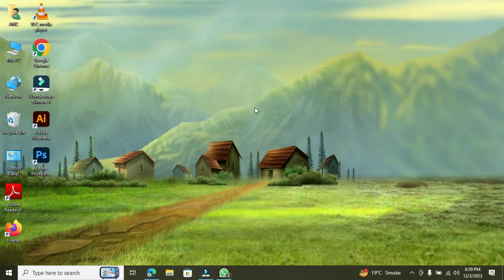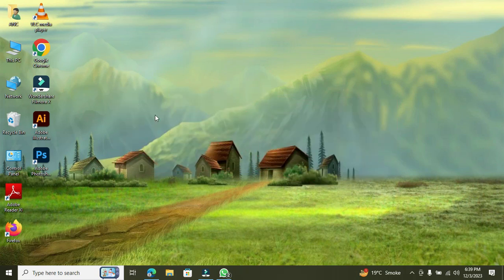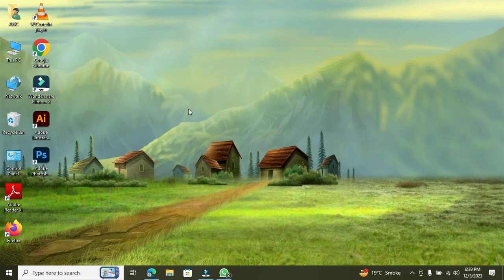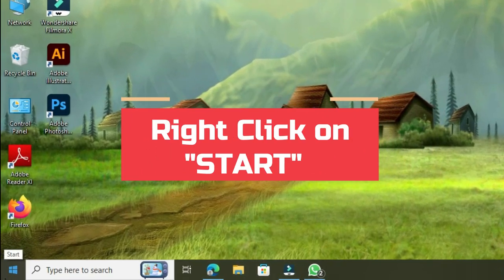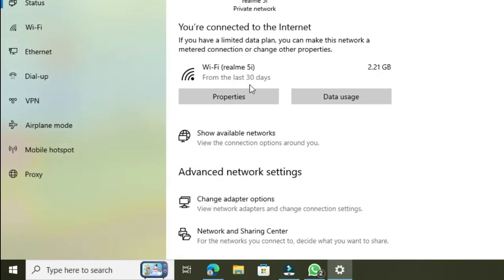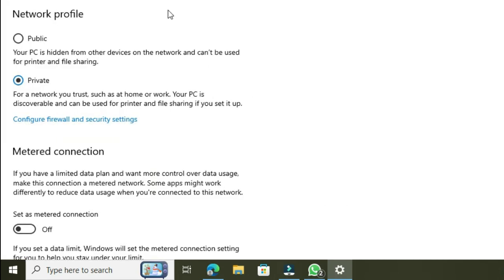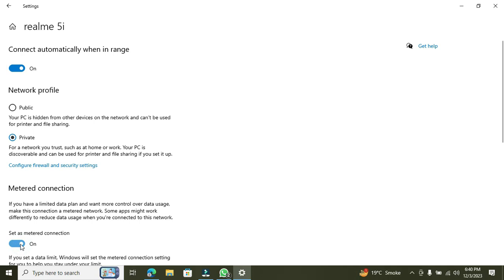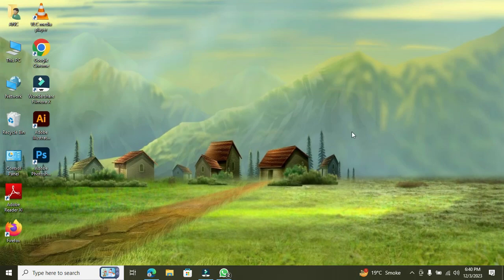How To ON/OFF Metered Connection In Windows 10/11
Manage your network settings with ease using our tutorial on "How To ON/OFF Metered Connection In Windows 10/11." Learn the essential steps to seamlessly make a connection metered in Windows 10/11, and discover how to set a metered connection in Windows 10/11. Dive into the guide for insights on enabling/disabling metered connection in Windows 10, change the metered connection in Windows 10, and turn on or off the metered connection. Watch now to take control of your network preferences and optimize your Windows experience. Elevate your connectivity skills today!